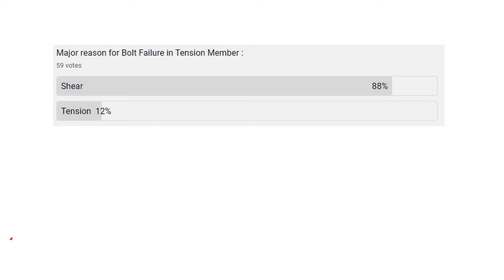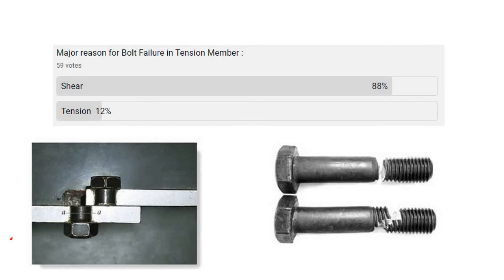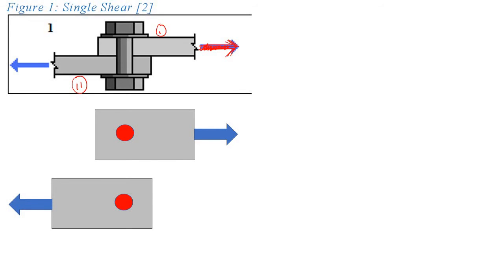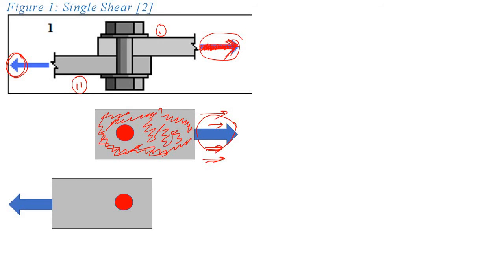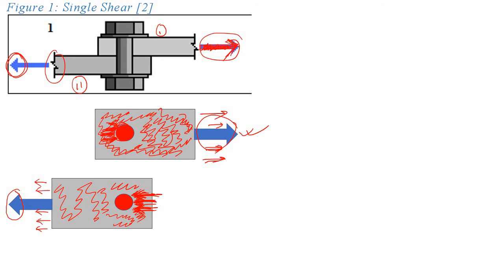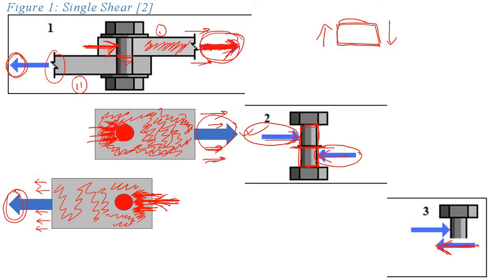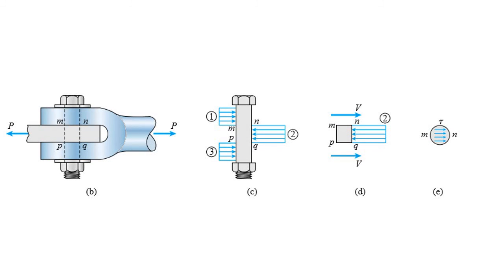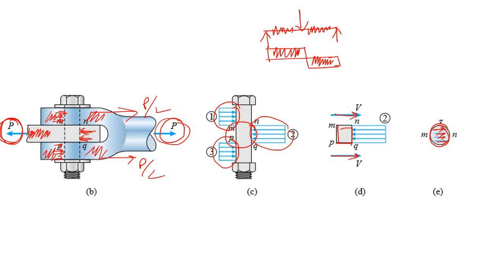Single Shear vs Double Shear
Learn what is Single Shear Double Shear, why Single Shear Double Shear is used and how Single Shear Double Shear carry load.
You must have seen that in many concrete structures Single Shear Double Shear are used.
But do you know-
What is Single Shear Double Shear?
Where Single Shear Double Shear is needed?
How Single Shear Double Shear carry load?
Well, This video will explain you every thing.